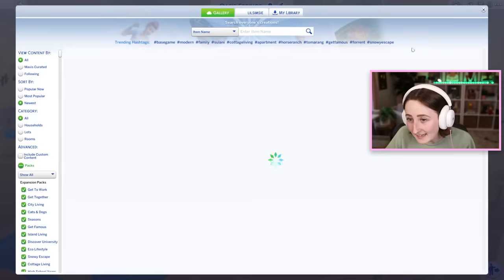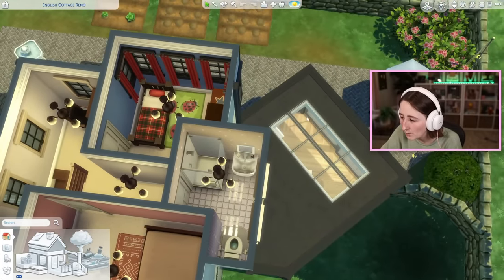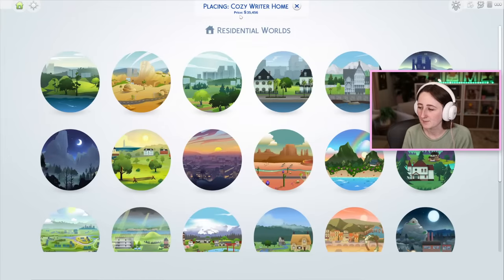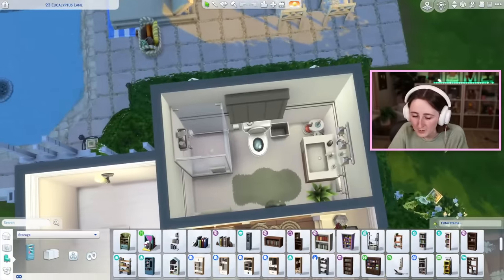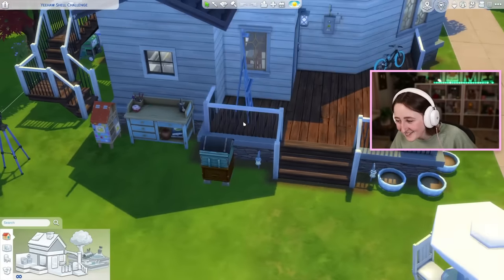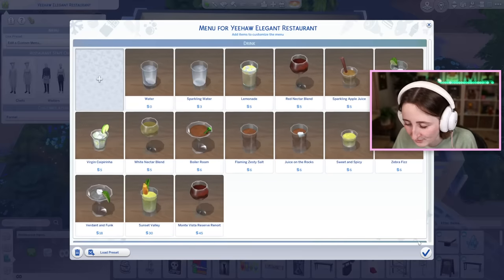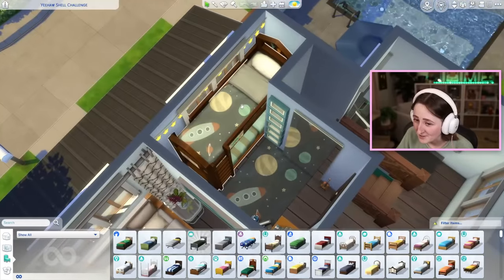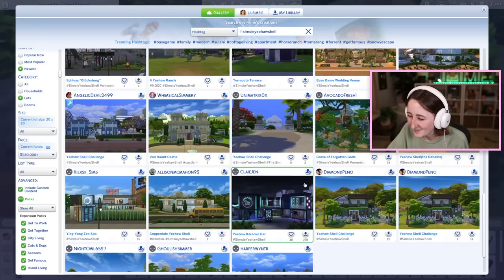Touring YOUR builds in The Sims 4! (Streamed 1/26/24)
Touring my viewers builds from our most recent shell challenge!

I'm live every night at 4pm EST! Don't miss my next stream!